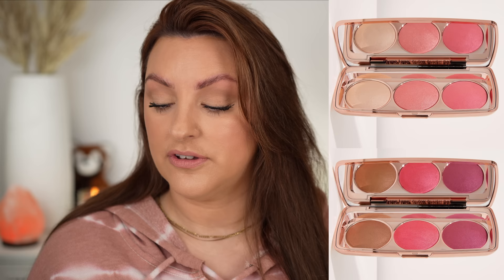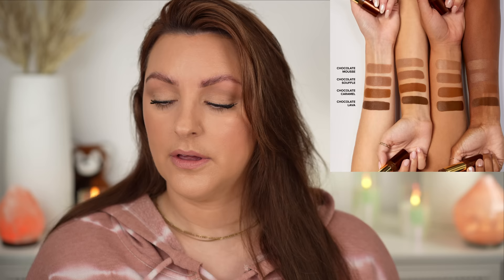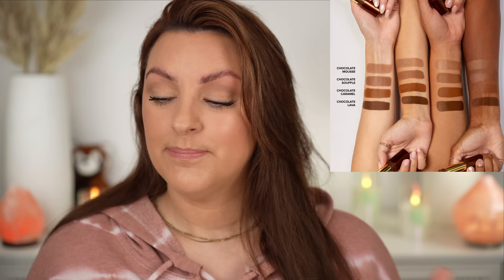NEW MAKEUP RELEASES | Will I Buy THAT?!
Hi lovelies,

Today I'm taking a lot at some more new makeup releases and sharing all of my thoughts!

Products Mentioned
RMS Hydra Powder Bronzers

Tarte shape tape glow blush bars

Too Faced bronzing and sculpting sticks

Pat McGrath Pink Setting powder

Suqqu Pre summer 2024
COMING SOON

Dior Summer 2024
COMING SOON

Tom Ford Summer 2024
COMING SOON

Nars Love Collection
COMING SOON

Rare Beauty soft pinch powder blushes
COMING SOON

Makeup Worn
Charlotte Tilbury Eye Cheat (waterline pencil)

Benefit Precisely My Brow Detailer

YSL All Hours Hyper Bronze powder (Buff Dune 2)

Pat McGrath Nude Opal Highlighter

Charlotte Tilbury Icon Baby lip liner and lipstick

My Brushes:
Rephr: